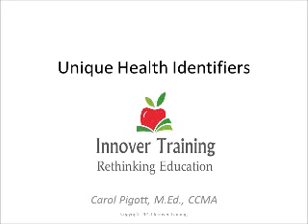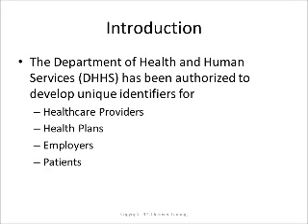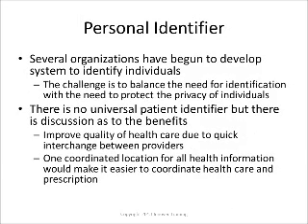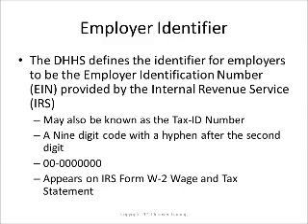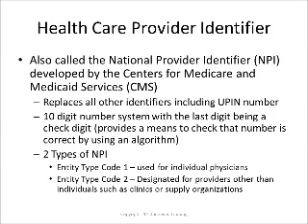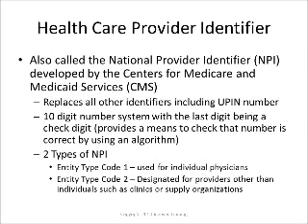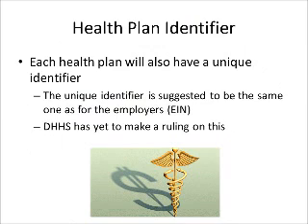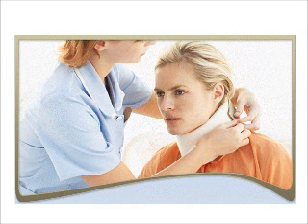Lesson Six: Unique Health Identifiers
Like standardized code sets, HIPAA requires that all healthcare providers as well as health plans obtain an individual identification number.  This lesson discusses this HIPAA requirement.